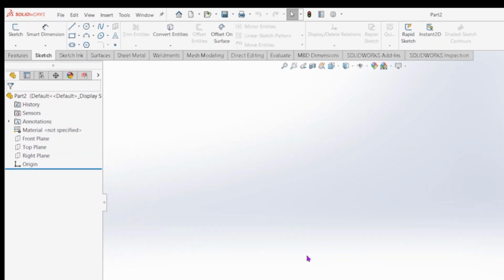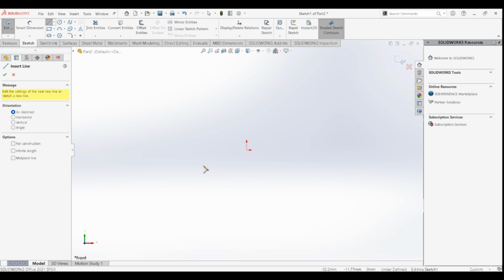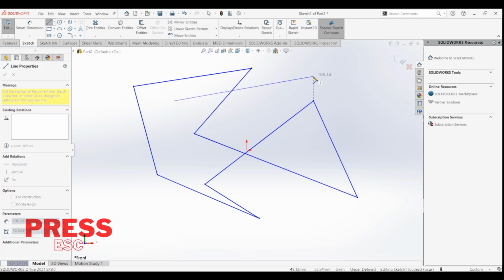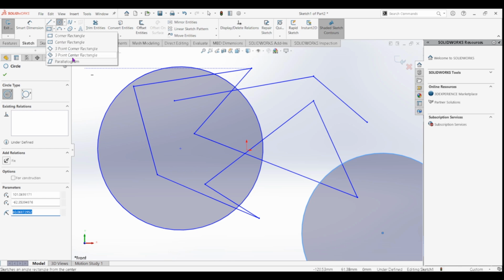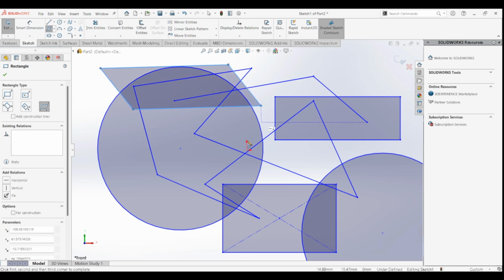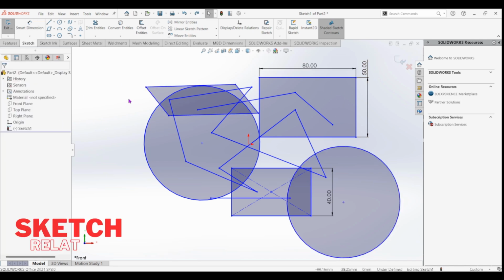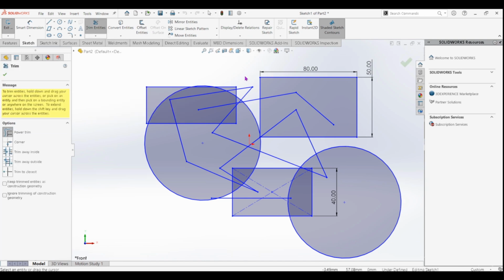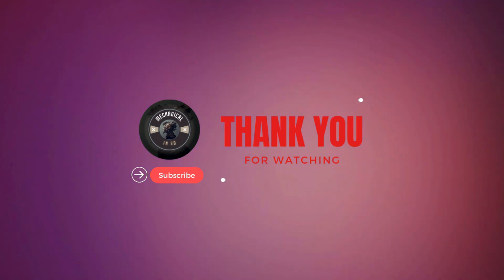SolidWorks Tutorial: Mastering Sketch Relations for Beginners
Welcome to our SolidWorks Tutorial series for beginners! In this video, we'll dive into the world of sketch relations, a fundamental aspect of precise design creation in SolidWorks. Whether you're new to CAD or looking to enhance your skills, this tutorial is tailored for you.

Learn how to easily apply sketch relations like horizontal, vertical, coincident, and more with our step-by-step instructions. Sketch relations ensure accuracy and maintain the integrity of your designs. We'll also show you how to use the Control key to effortlessly add relations between points.

By the end of this tutorial, you'll have a solid grasp of how to harness the power of sketch relations in your SolidWorks projects. Don't miss out on this opportunity to elevate your design skills and create more precise and efficient models.

Let's dive into the world of sketch relations and take your design capabilities to the next level!

0:00 intro
0:12 introduction
0:35 sketching